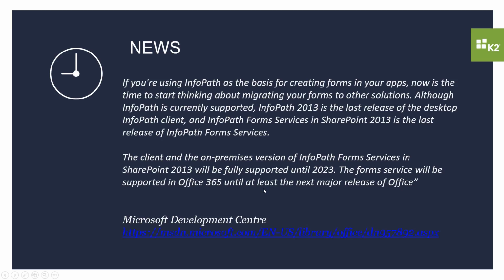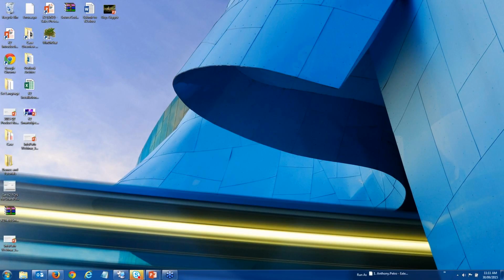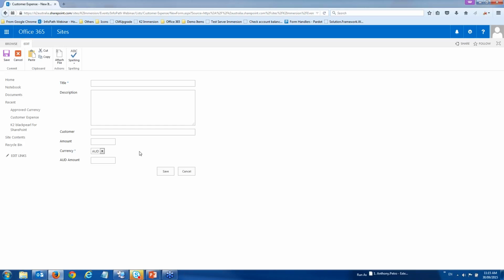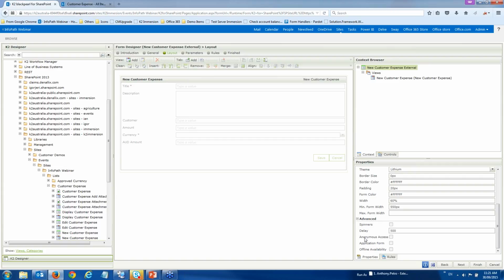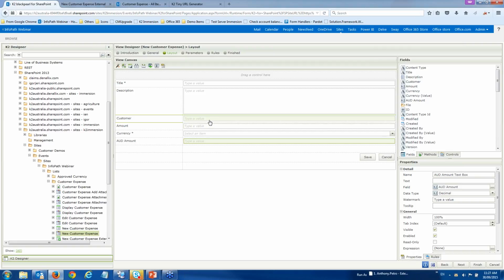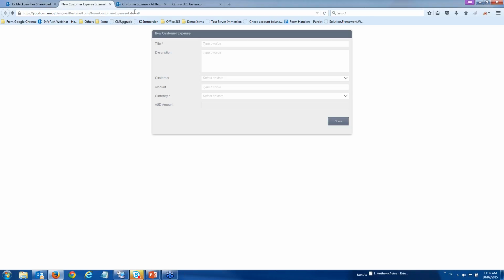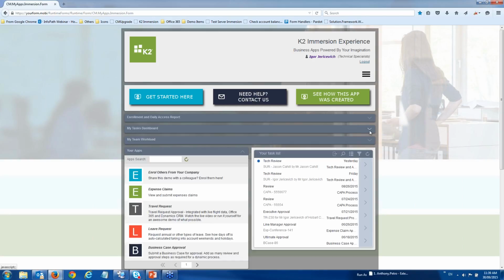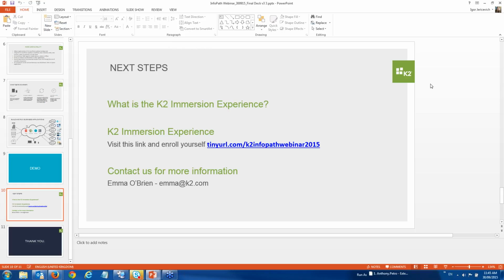Are you vulnerable to failure due to InfoPath designer being uninstalled in Office 2016?